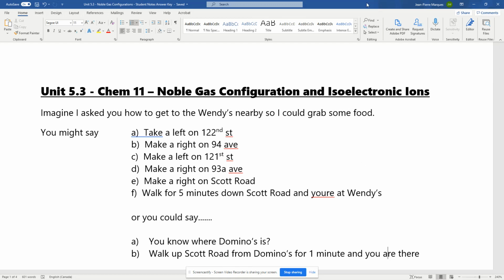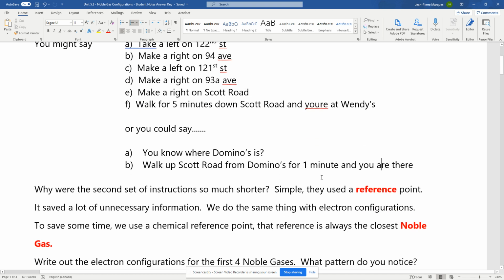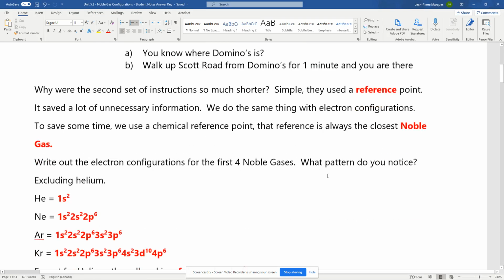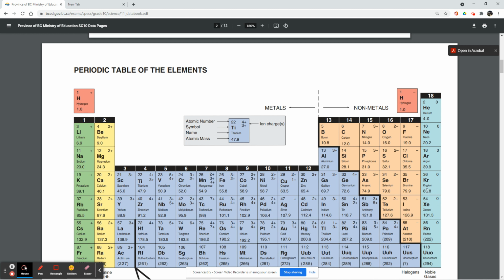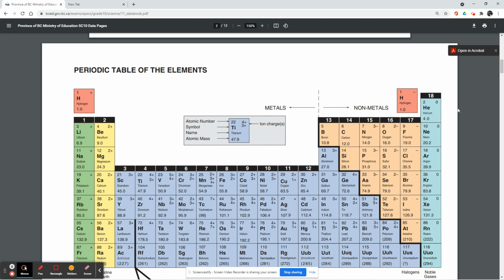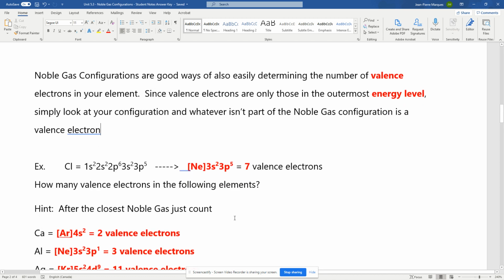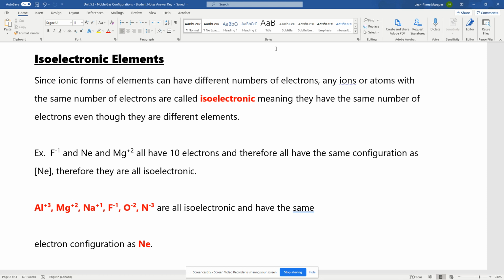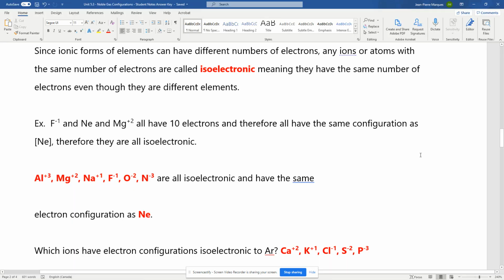Unit 5-3: Noble Gas Configurations Student Notes Video